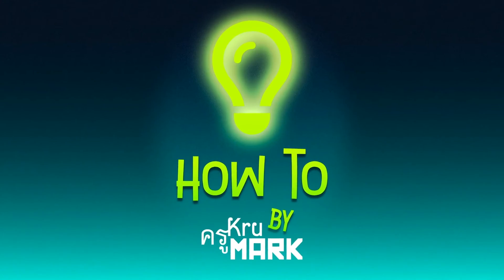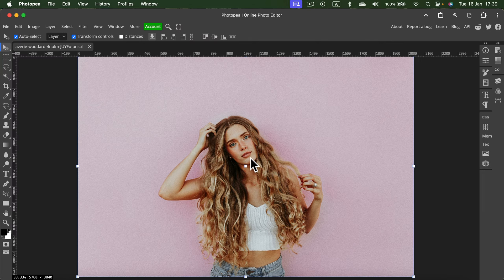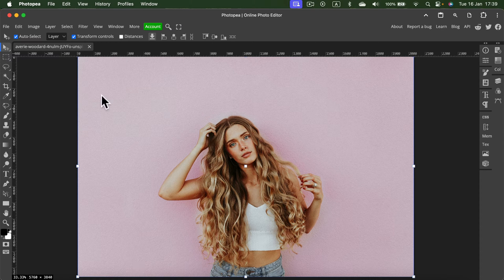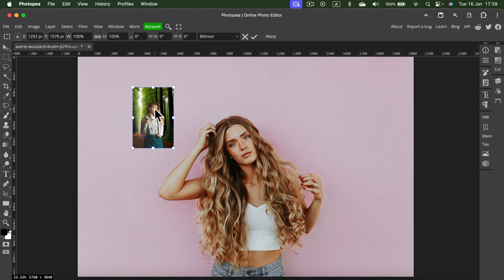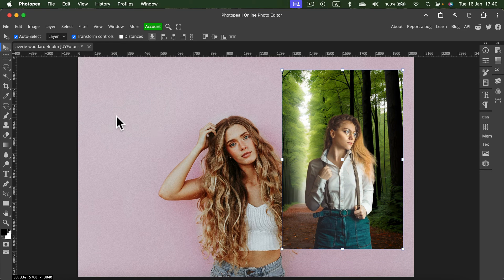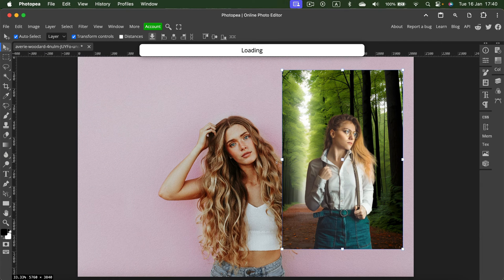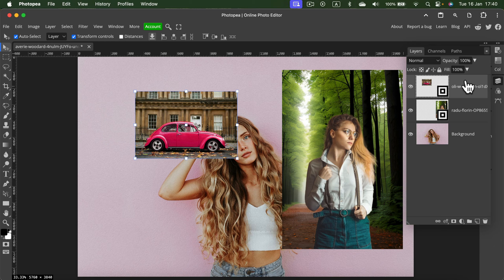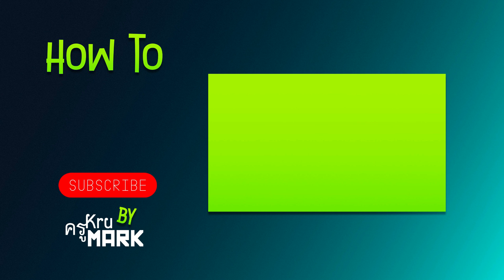How to Add Image in Photopea Easy Tutorial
Master image layering in Photopea with this beginner-friendly, step-by-step tutorial! Learn how to seamlessly add any image to your projects and unlock endless creative possibilities. This FREE Photopea alternative to Photoshop makes image editing easy and accessible for everyone. No prior experience is needed!